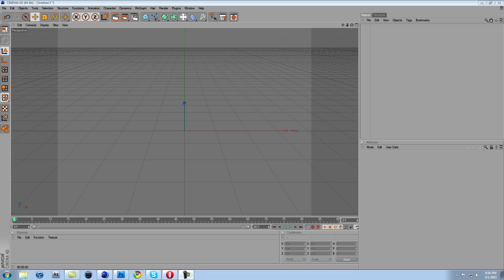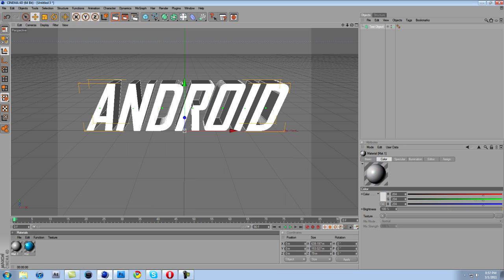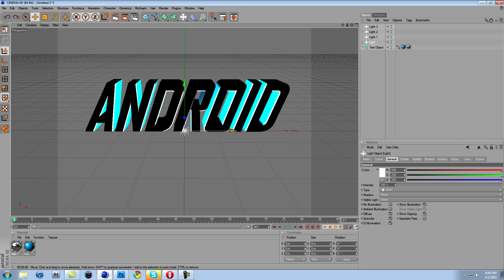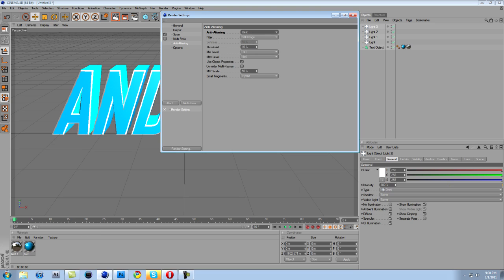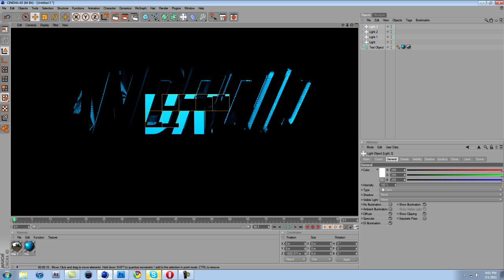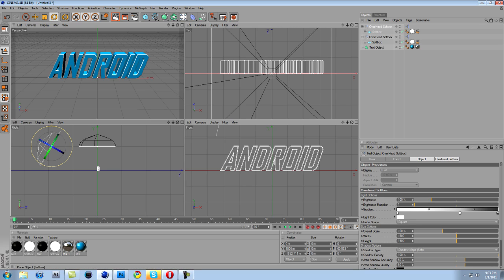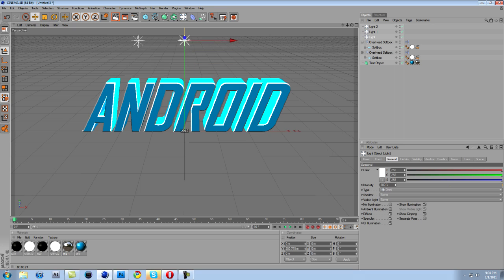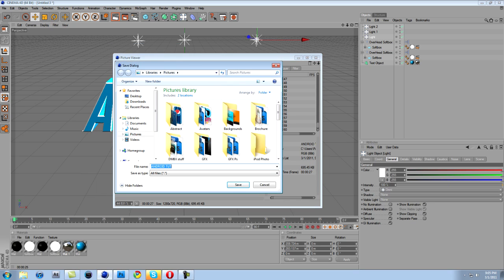Cinema 4D | Glossy 3D Text | AndroidHD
I know I have done this tutorial before, but now I really know my way around Cinema 4D pretty well, and I thought this tutorial would be a little bit more helpful than the previous one I posted!

 - Android